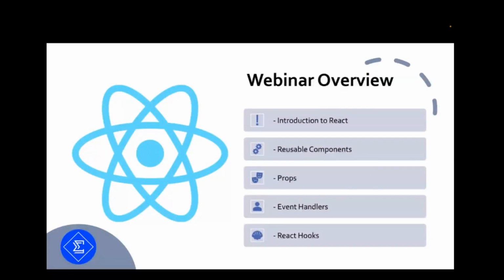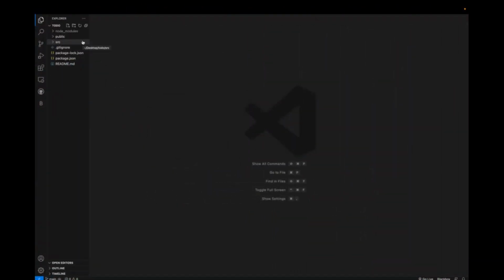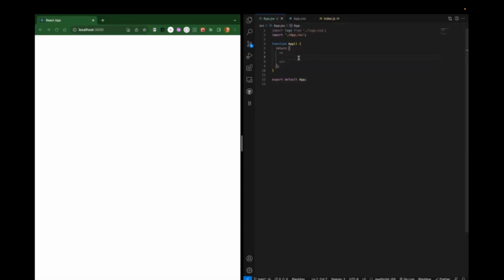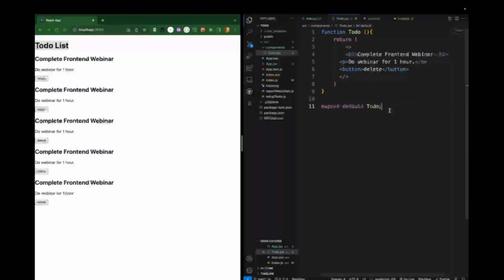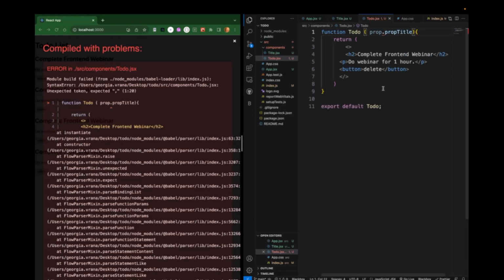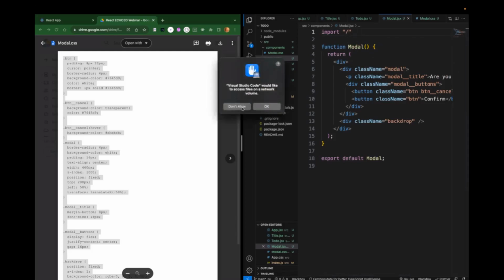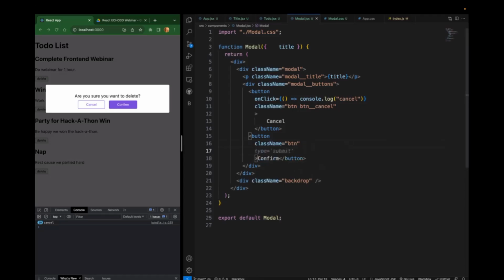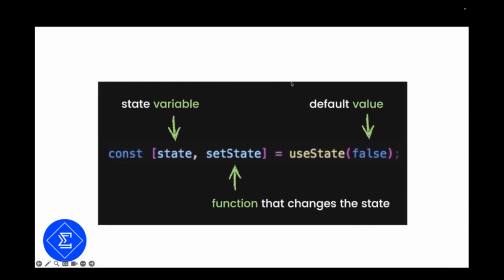Empower Hacks Frontend Workshop